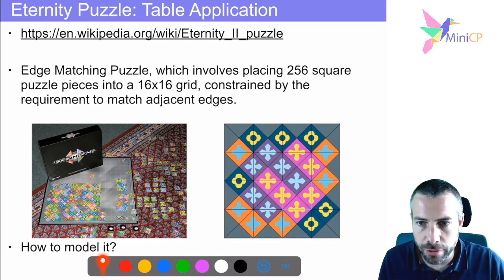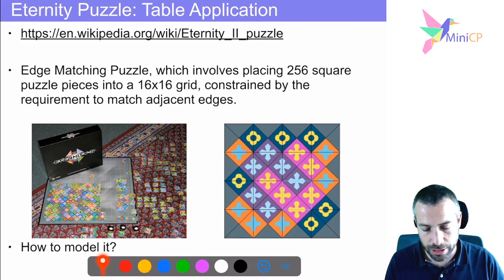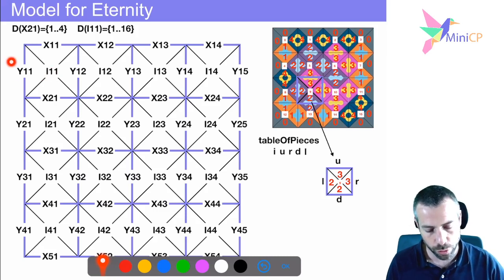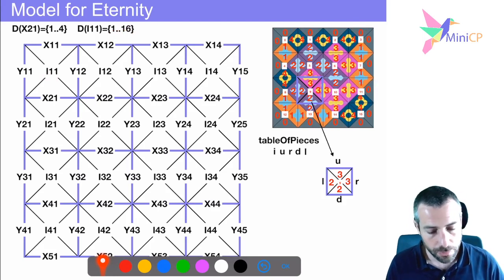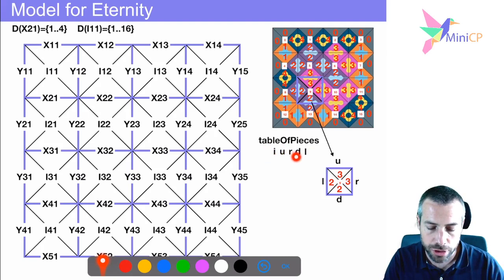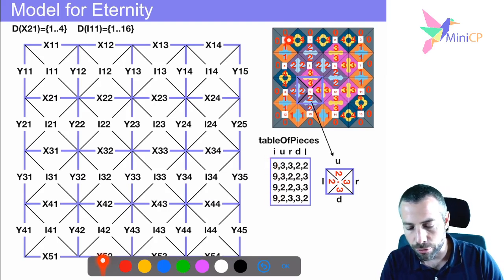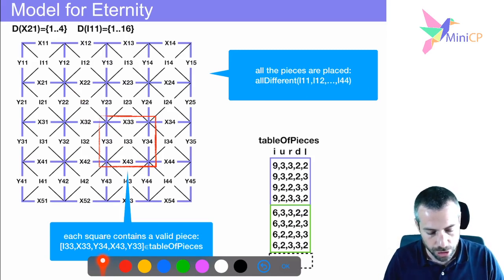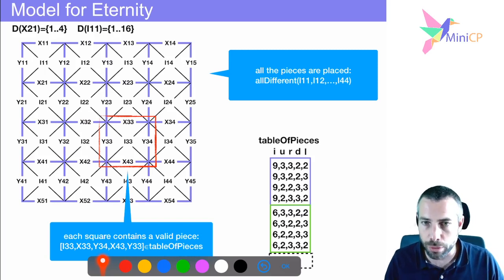lecture7 02 eternity